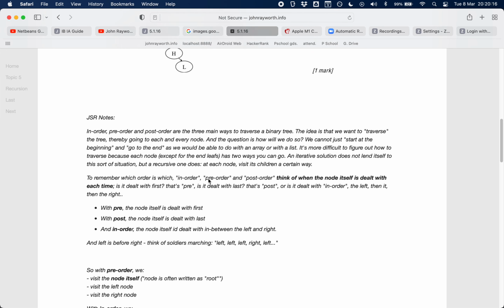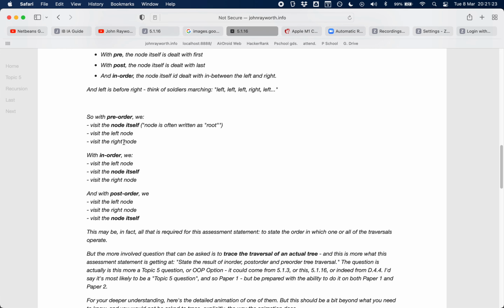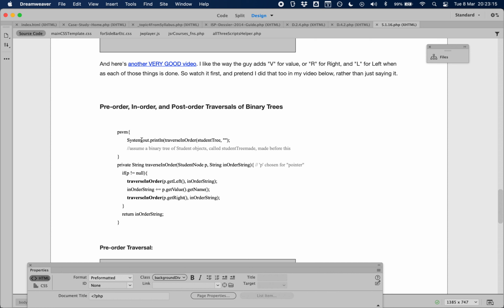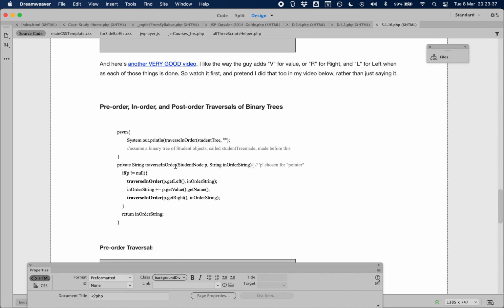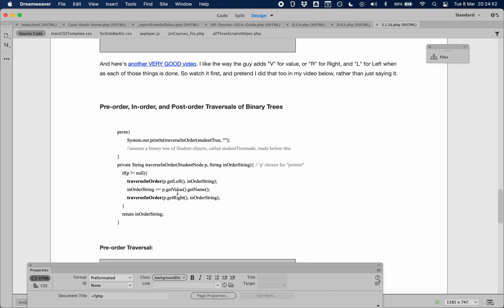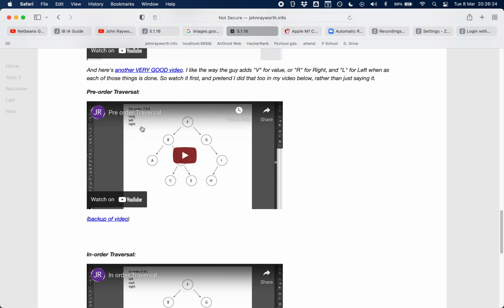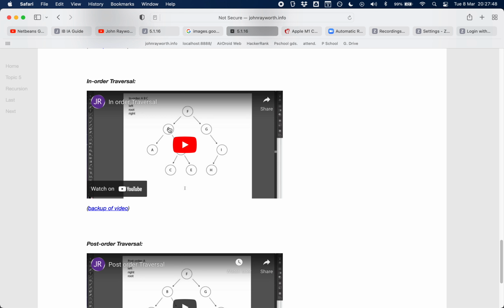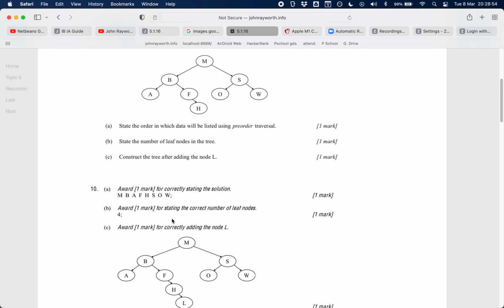Binary Tree Traversals